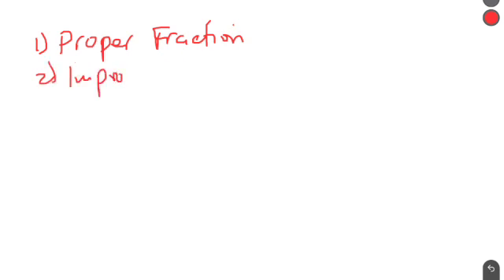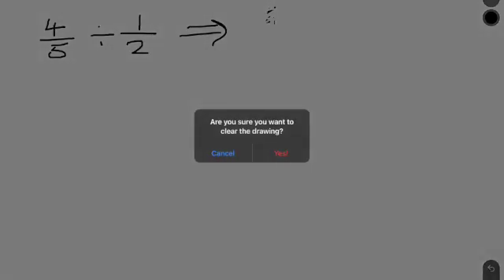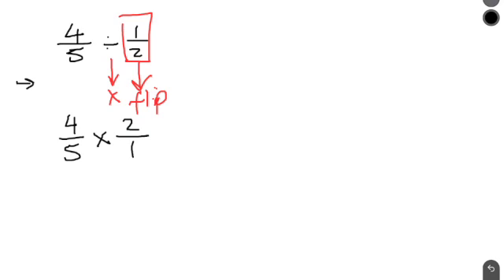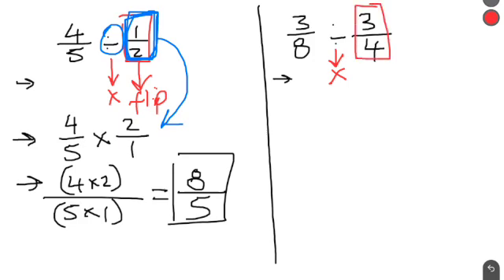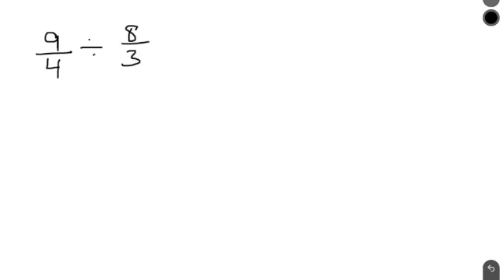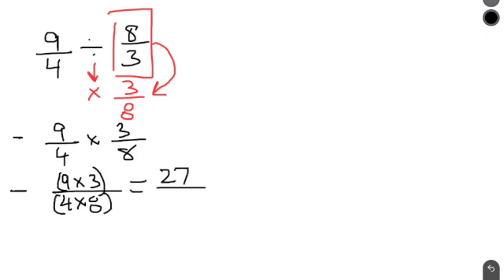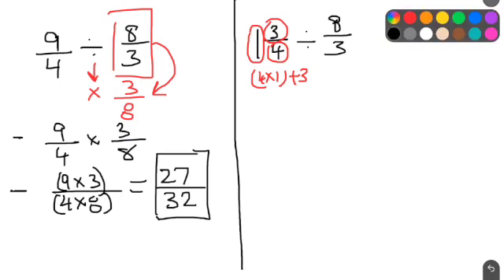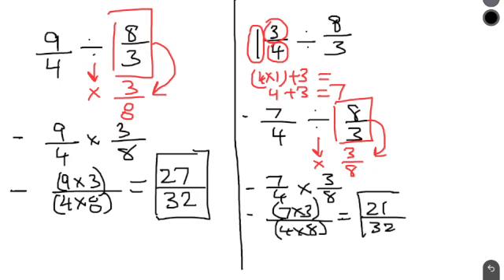How to Divide Fractions with examples, Proper fractions, Improper fractions, Mixed Fractions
Whiteboard Tutoring showing how to Divide fractions.
Video comes with examples.
Types of fractions are:
1) Proper fractions,
2 )Improper fractions,
3) Mixed Fractions